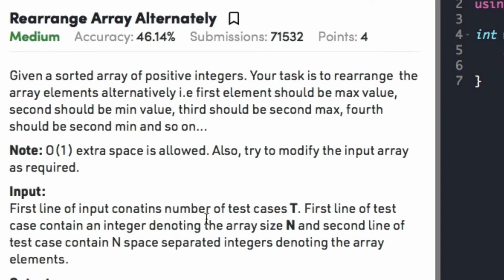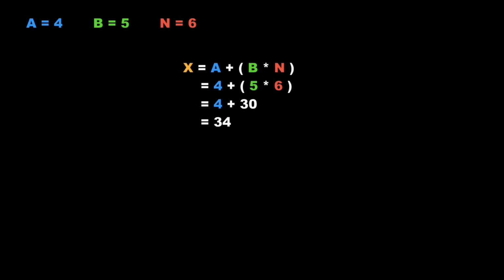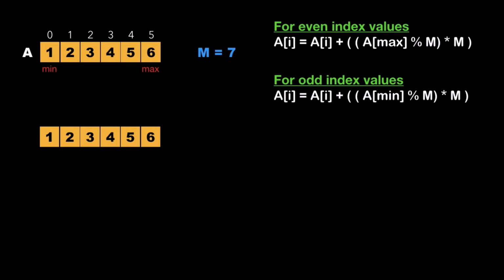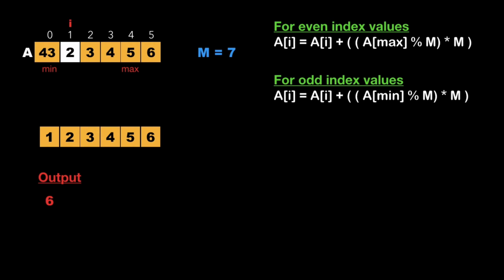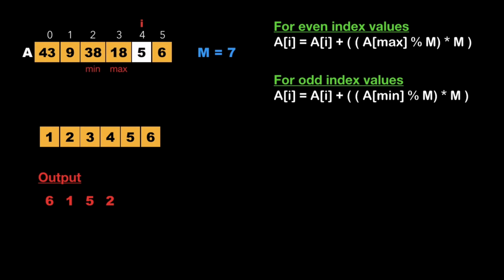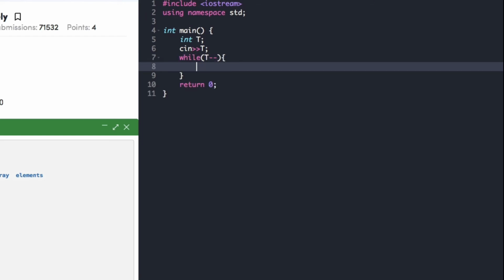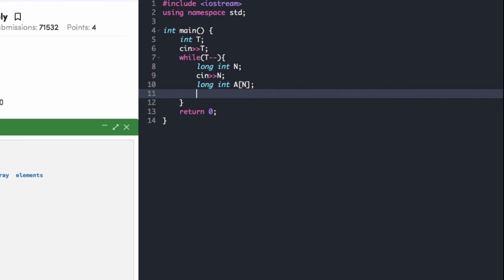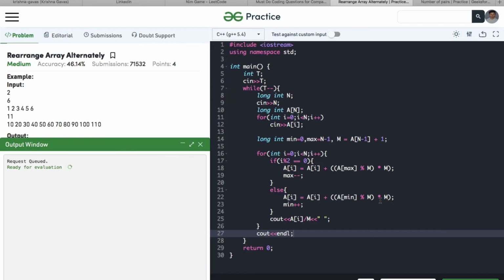Arrays 6: Rearrange Array Alternatively | Must Do Coding Questions | Interview Preparation | GFG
Topics covered in this video series are:
3.Linked List
4.Stack and Queue
5.Tree and BST
6.Heap
7.Recursion
8.Hashing
9.Graph
10.Greedy
11.Dynamic Programming
12.Divide and Conquer
13.Backtracking
14.Bit Magic

Arrays:
6. Rearrange Array Alternatively:
Given a sorted array of positive integers. Your task is to rearrange  the array elements alternatively i.e first element should be max value, second should be min value, third should be second max, fourth should be second min and so on.

Example:
Input:
N = 6
arr[] = {1,2,3,4,5,6}
Explanation: Max element = 6, min = 1, second max = 5, second min = 2, and so on... Modified array is : 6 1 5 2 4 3.